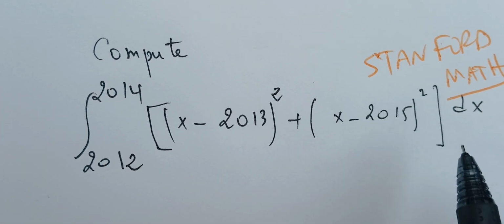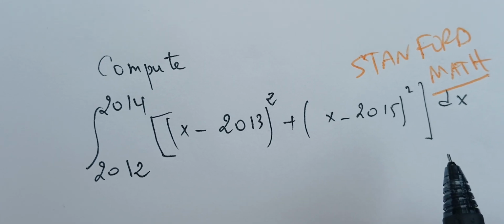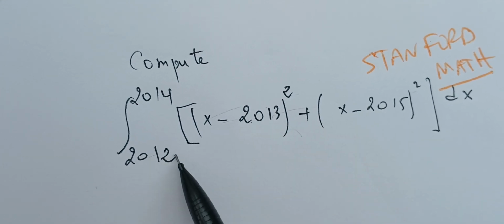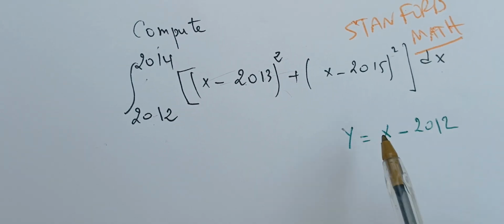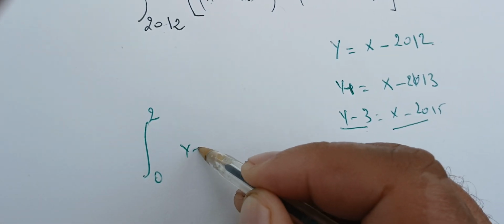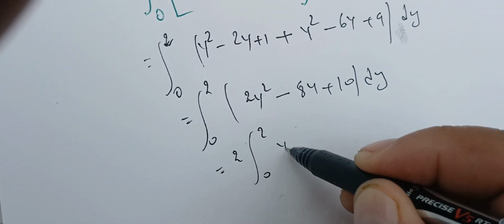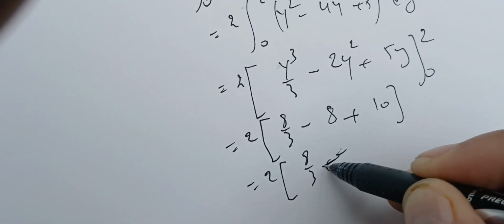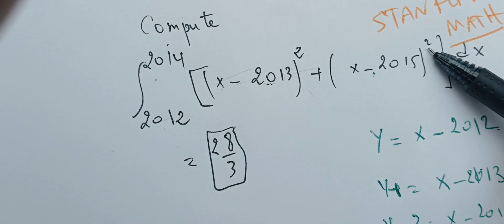Solving a calculus problem from Stanford math competition.Tricky integral. Use a change of variable.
Find the value of the 500 derivative of x^2e^x at 0.

The ant derivative of some function, The ant deliverative of x to the power and the end derivative of the exponential. What's the meaning of the end? Derivative of some function, how what's the general formula? For the ant derivative how to find the ant, derivative how to find the derivative by using computation, How to calculate the and derivative of some function? Is that a rule to compute the derivative and this video, we're going to answer all these questions. So this video is for people doing API calculus and for student doing engineering electrical engineering, mechanical engineer, and space engineer. And who guarantee with the derivative of all the time. So, in this video, we're gonna work out a nice problem, that no one can find out in some other places. It's gonna be only here specifically. So this is the best place to learn about derivatives of all orders. We're gonna approve that using induction and we're going to use Libniz rule for nth derivative example.
Stanford. Mathematical competition. Mit B, integration Competition. In this video, we're gonna talk about at the end derivative, we're gonna work a problem. We're going to see how to compute the end derivative and after that, we're gonna use that and explain it to all the students that need help with AP calculators, and to student doing own NPR and questions. We're gonna see how we can compute that and find a general formula for the ant. Derivative, we're gonna give a concrete example for that and specifically, we're going to work out with the exponential and see that the end derivative of the exponential is itself. We're gonna work more problem, concerning limits derivative. So, this problem is for students, doing engineering at Stanford, MIT and the big schools. The ivy League schools that are trying to learn the best technique and the best mathematical Source. Here, we have the best algebra and best calculus on the web.